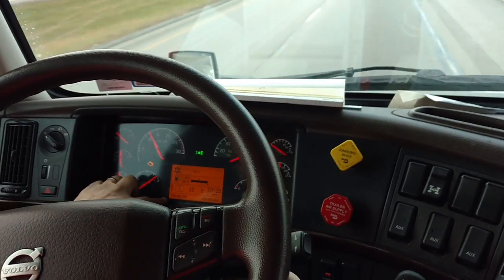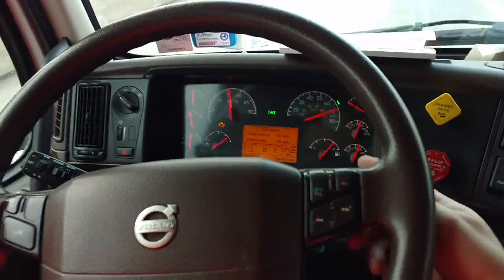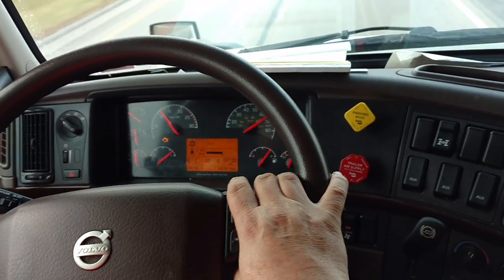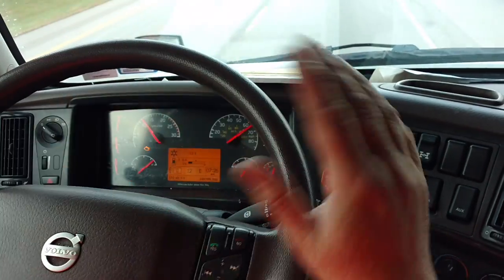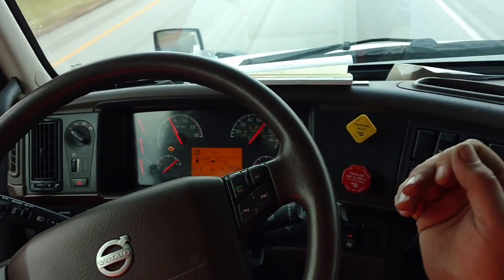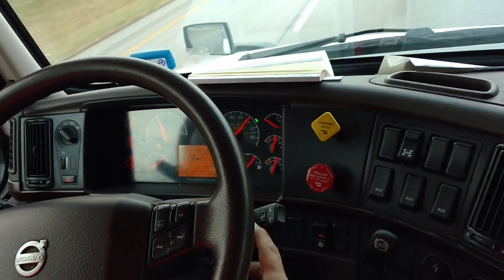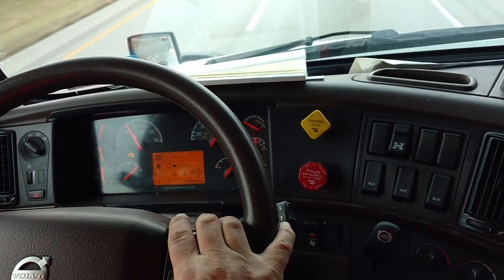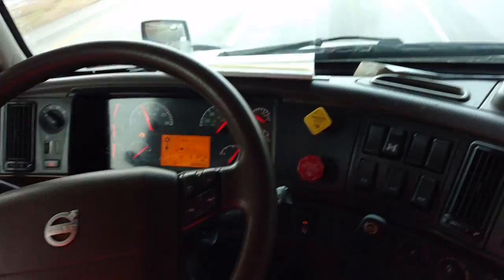Demystifying the engine brake/retarder (same video)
A glitch caused the first one to get deleted, so I'm just replacing the one from two weeks ago.